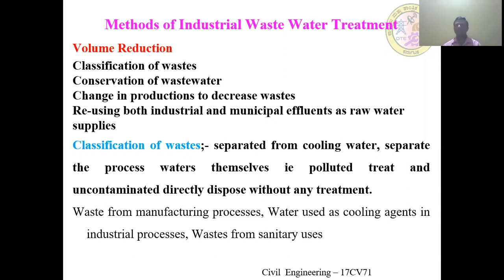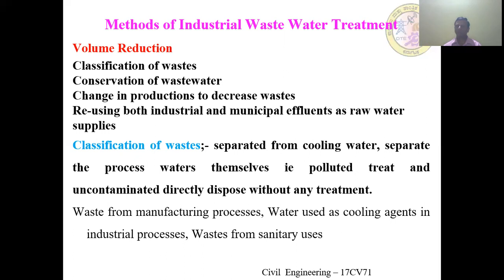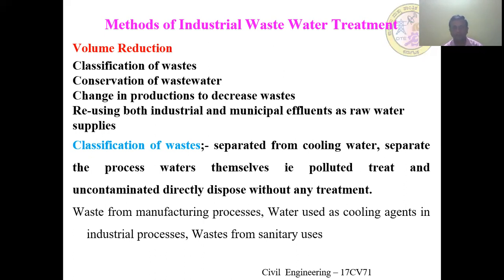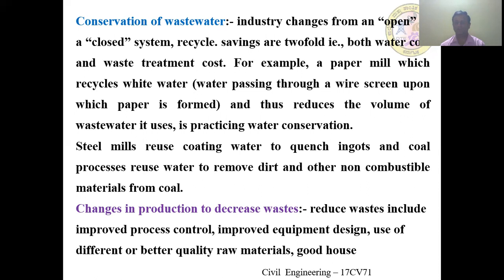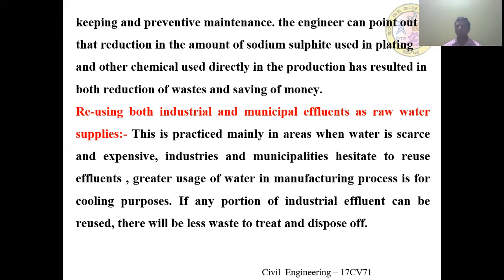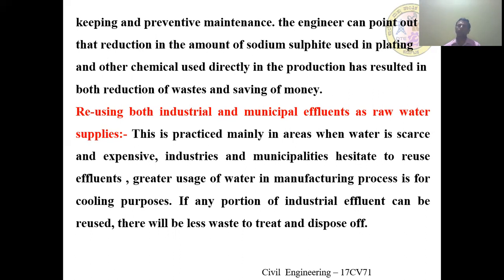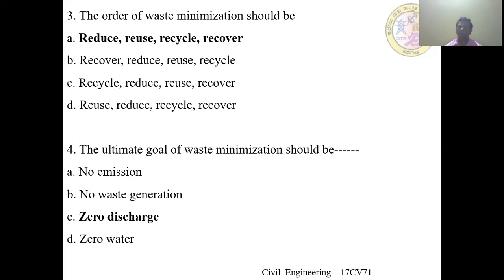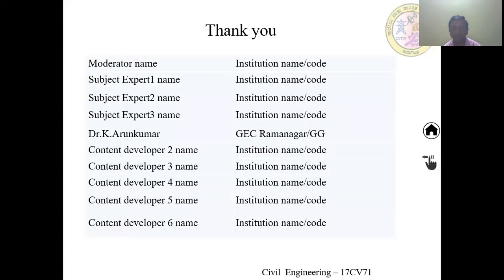CV 17CV71 M4 S2 V